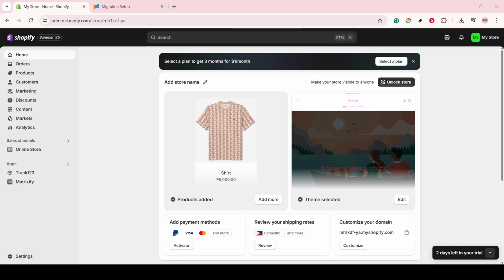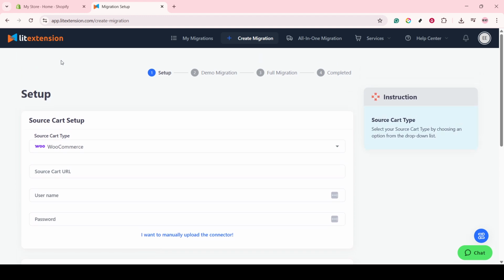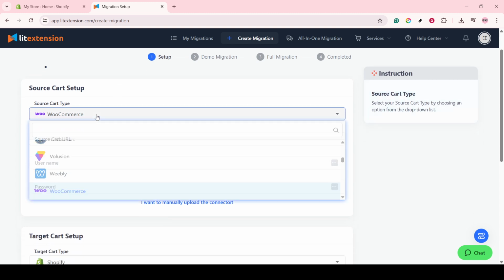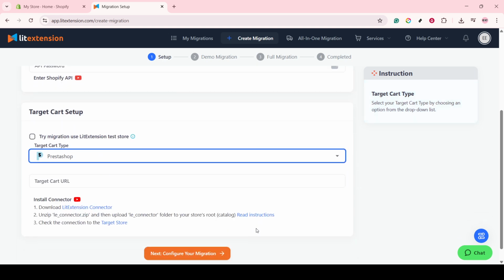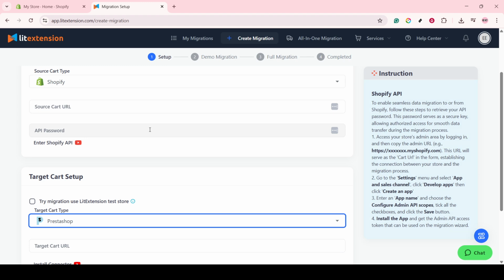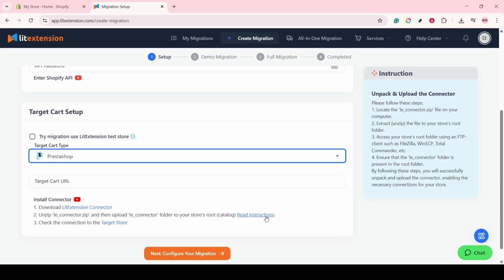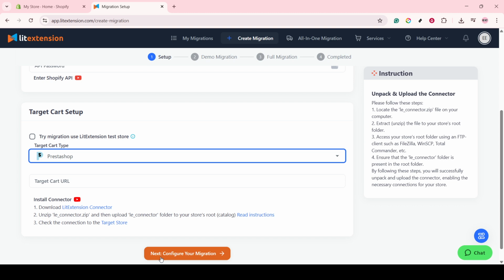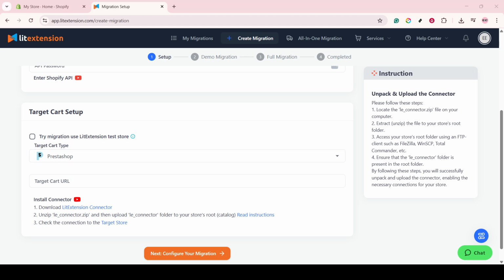How to move to Shopify from any E-commerce site in minutes [2025 Easy Guide]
In today's video we cover Shopify migration tutorial, E-commerce platform switch, Shopify setup guide, Easy Shopify migration, Moving to Shopify step by step, Shopify for beginners, E-commerce site transfer to Shopify, Shopify store setup, Shopify migration tips, Shopify website migration tutorial